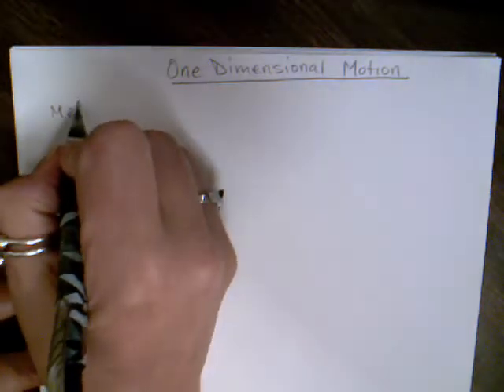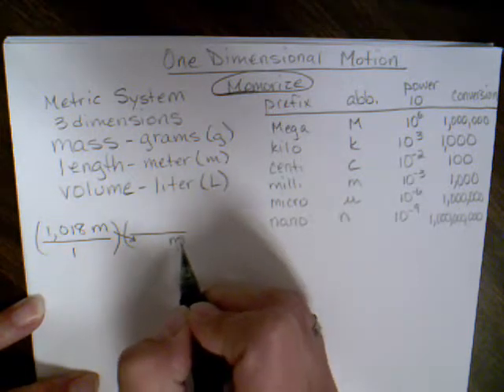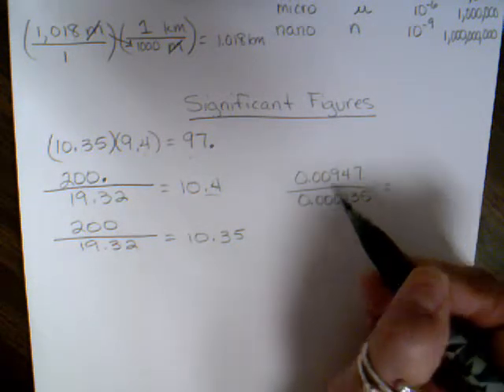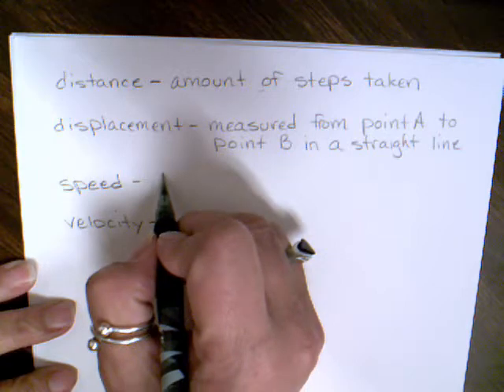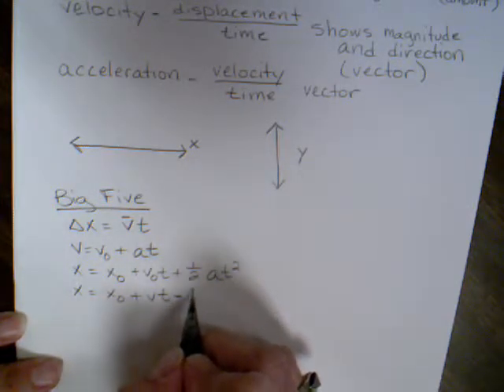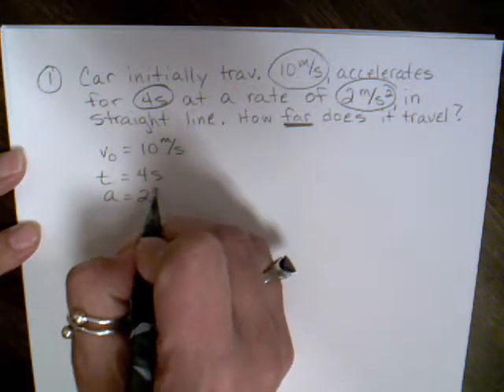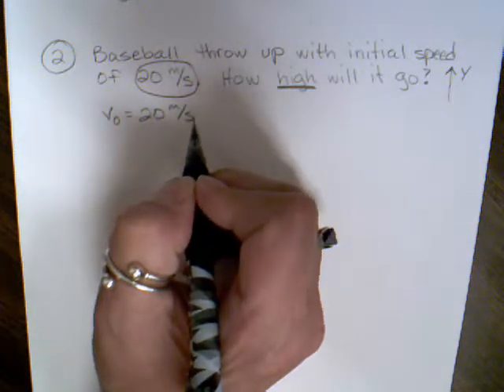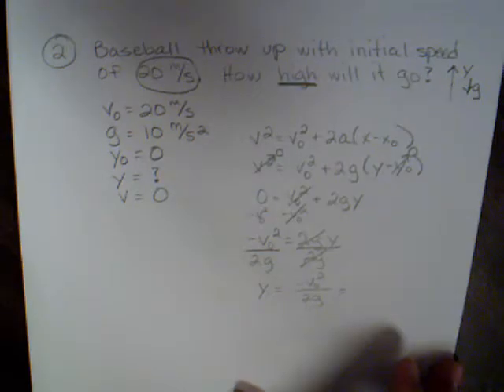AP 2 1 D Motion